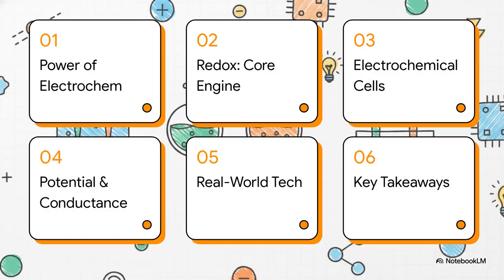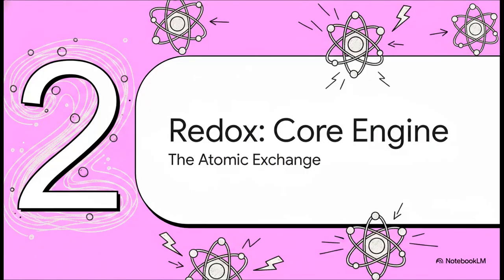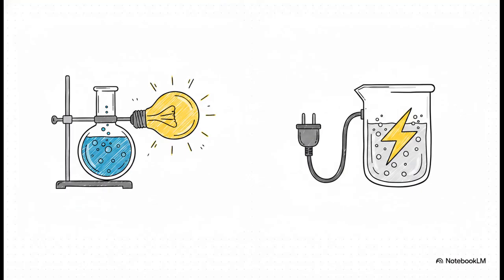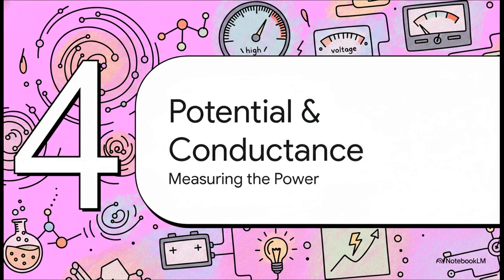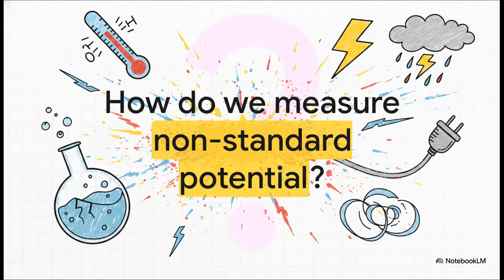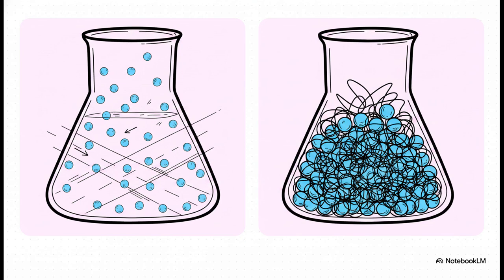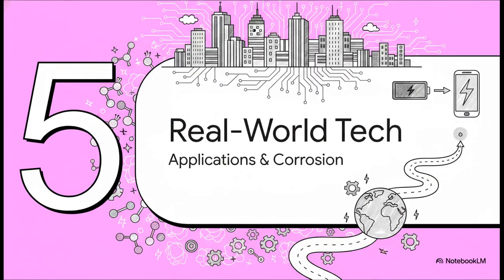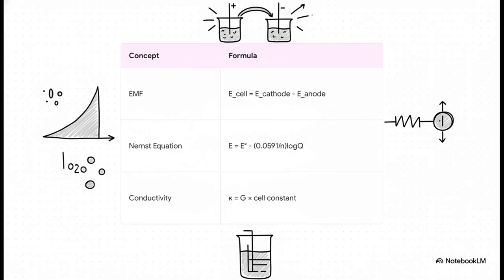The Foundations and Applications of Electrochemistry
This comprehensive text provides a foundational overview of electrochemistry, detailing the synergy between chemical reactions and electrical energy. It distinguishes between galvanic cells, which generate power through spontaneous activity, and electrolytic cells, which require external electricity to trigger non-spontaneous changes. Central to these processes are redox reactions, where the movement of electrons occurs across an anode and a cathode connected by an electrolyte. The source outlines essential mathematical formulas, such as the Nernst Equation, while explaining how to measure electrode potential and cell conductivity. Beyond theoretical mechanics, it explores practical applications ranging from battery technology and metal extraction to the prevention of industrial corrosion. Ultimately, the material emphasizes that mastering these principles is vital for understanding the modern devices and renewable energy systems that power the world today.

Electrochemistry Foundations